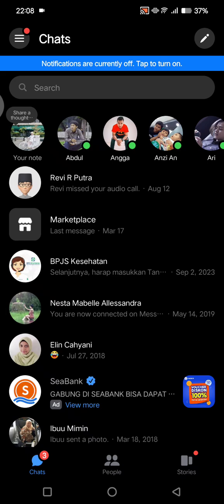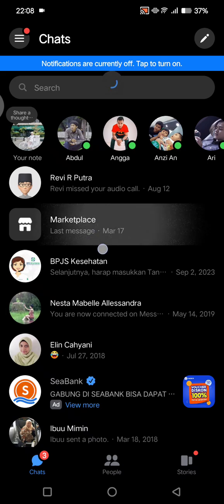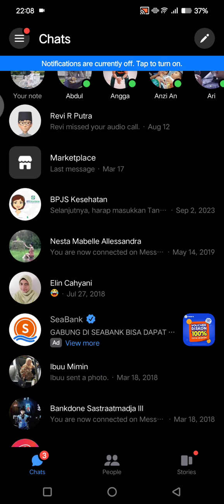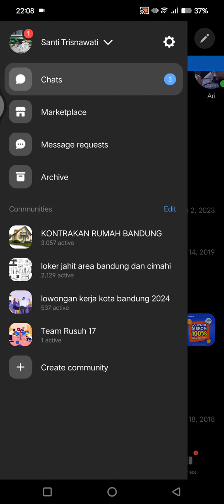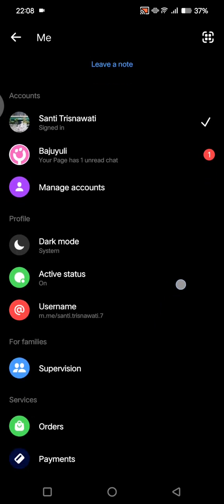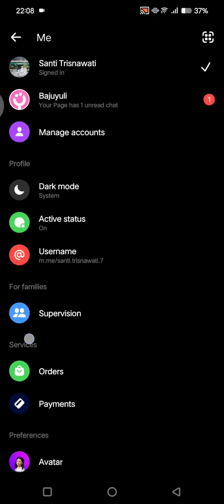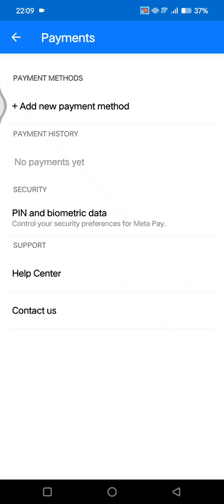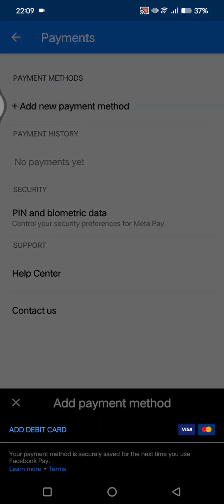Set Up Payments on Messenger: A Quick Guide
Learn how to add a payment method on Messenger (Facebook Pay)